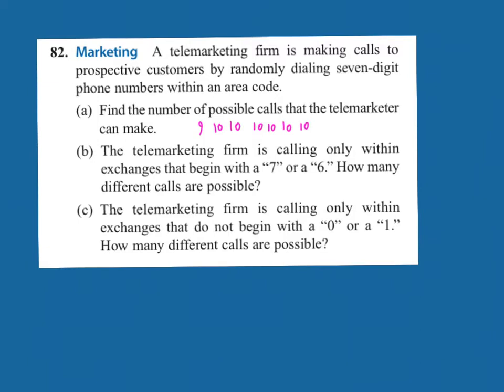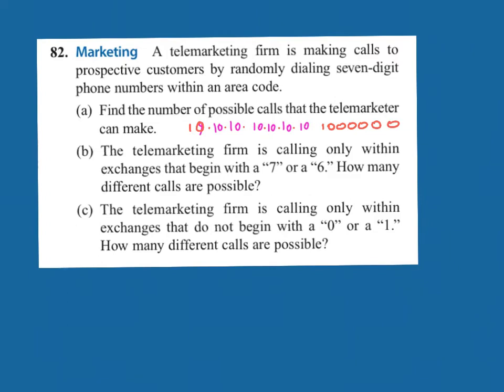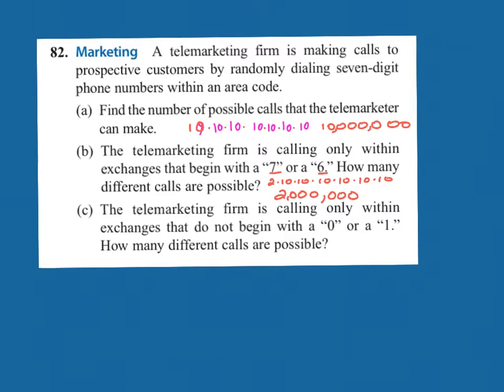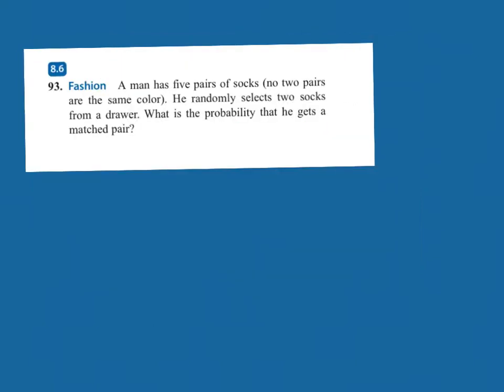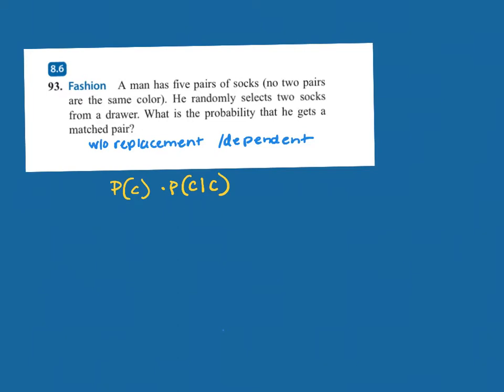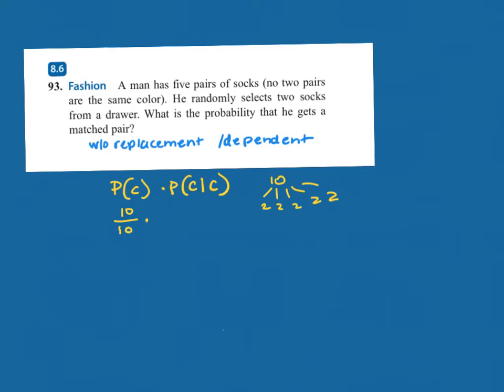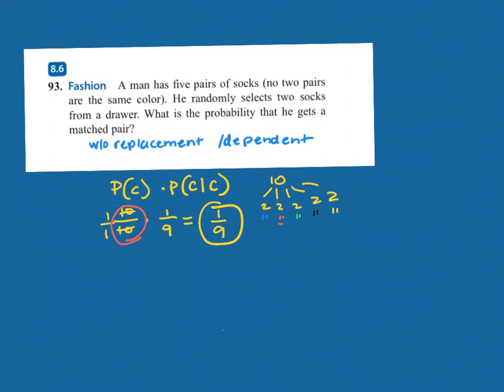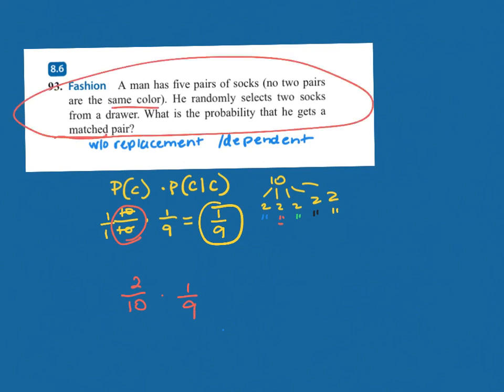Questions from HW (82 & 93)